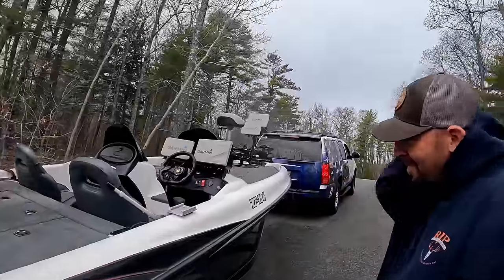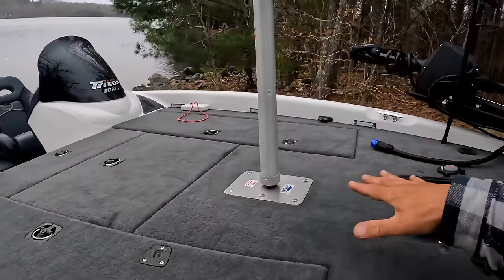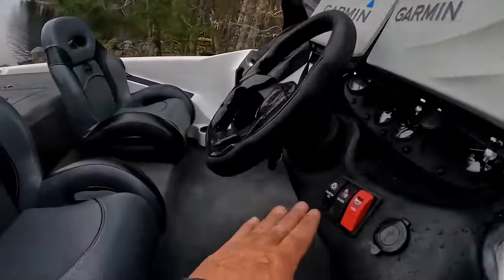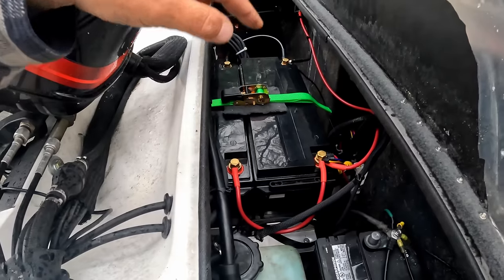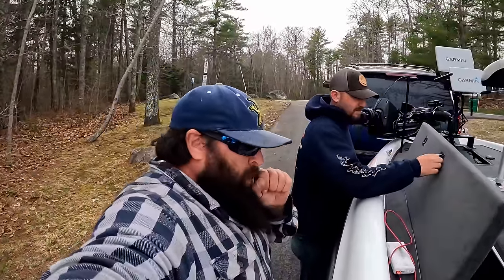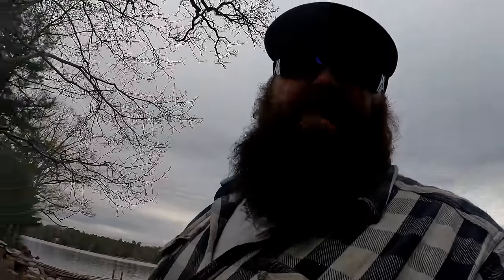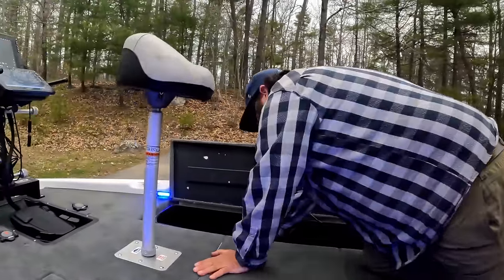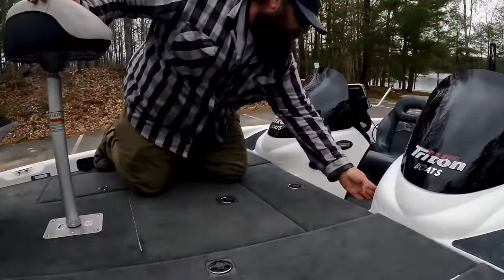Complete BOAT RESTORATION: FINISHED !!!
CJ and I present to you the final restoration video. Sea Trials, and "unboxing" the boat to show all that we were able to do on the full restoration of the 2001 TR 186 Triton bass Boat.